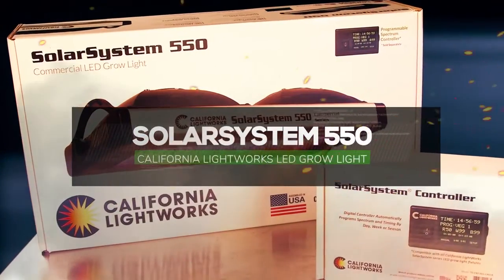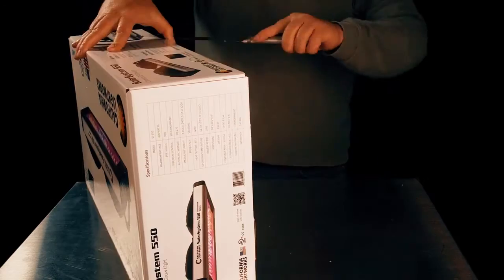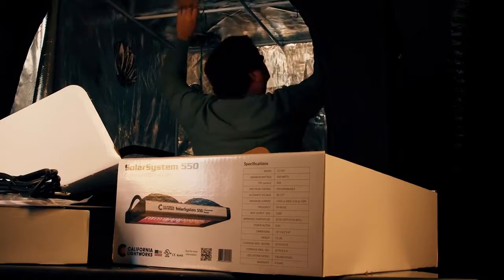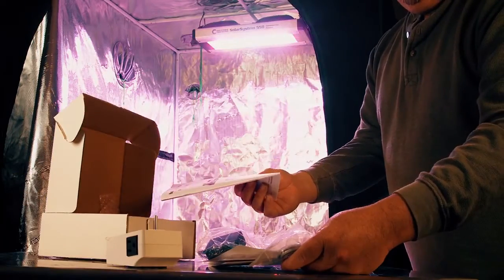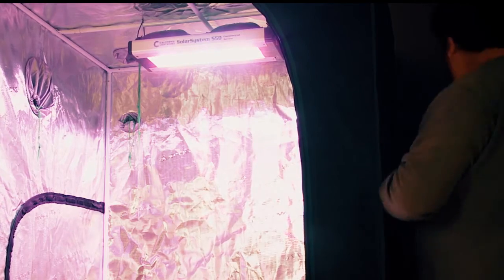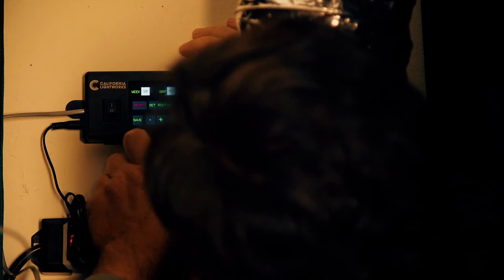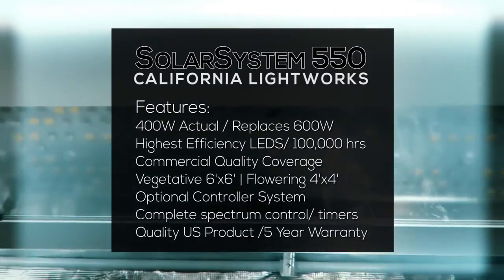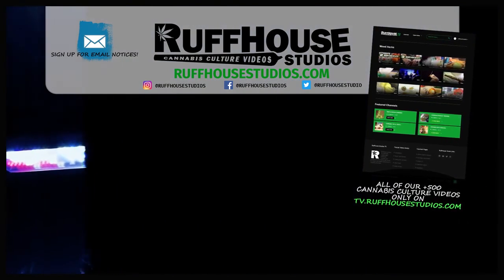LED Grow Light Product Spotlight by Ruffhouse Studios | SolarSystem® 550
The SolarSystem series from California Lightworks is a high-power range of LED grow lights for direct replacement of traditional HID bulb technology – at up to 50% less energy and heat and never a bulb to change. Power levels are available from 200 to 800 watts – all featuring programmable digital spectrum control for the highest quality and yields at the least possible energy usage. We use only top-shelf Osram with the highest efficiency in the market. SolarSystem series delivers stellar light quality with independent Red/White/Blue spectrum control to optimize flower shelf appeal and overall results.